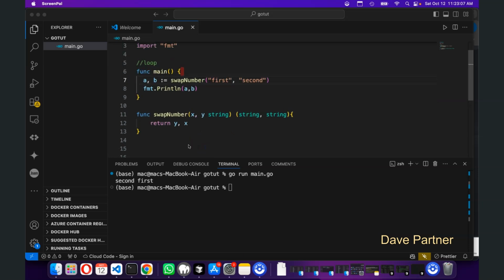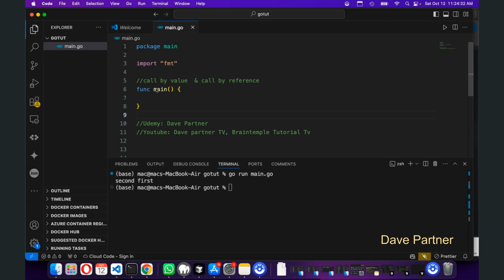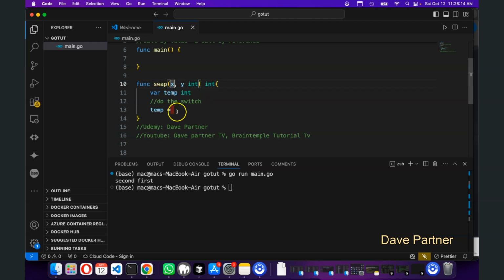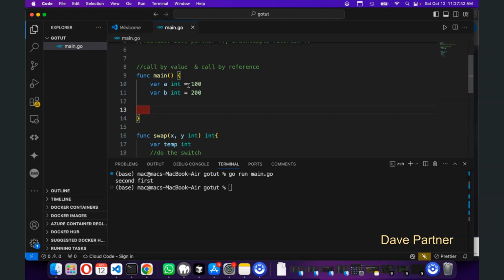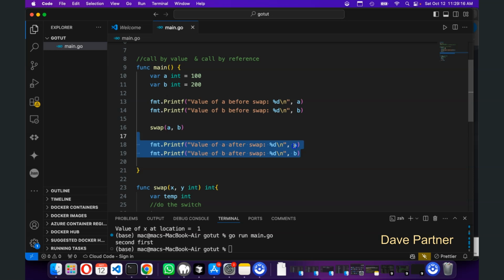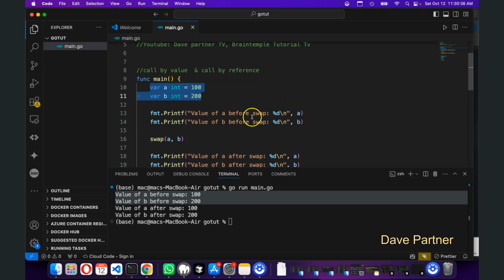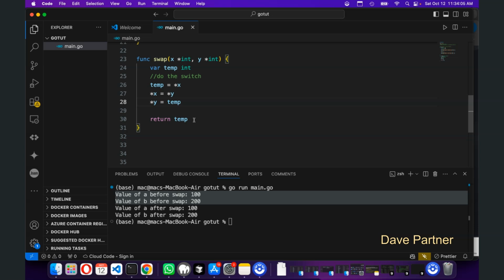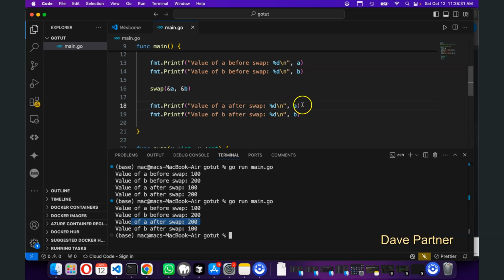Go lang tutorial - 8 - functions call by reference and value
Go lang tutorial - 8 - functions call by reference and value. Difference between call by reference in Go lang. Go lang full course. Go beginners tutorial